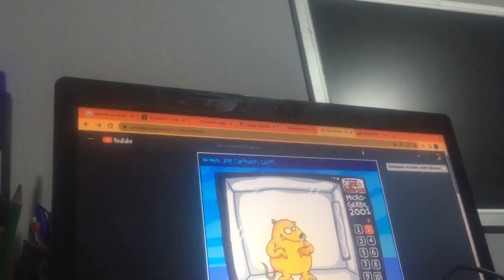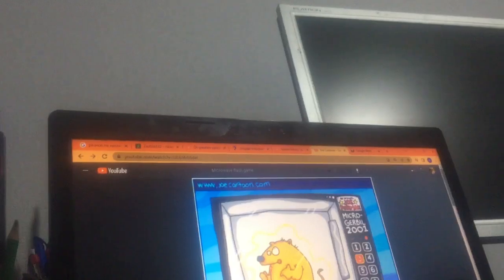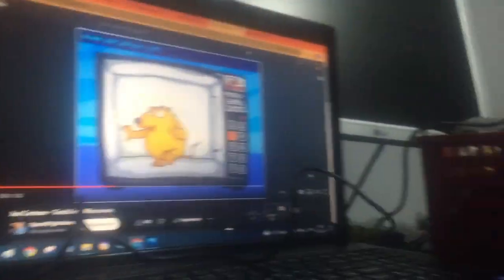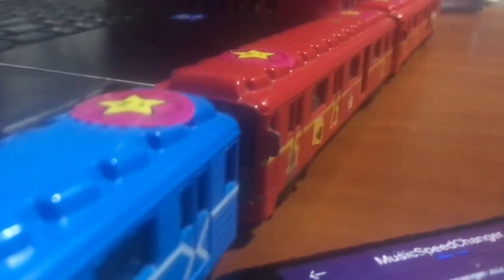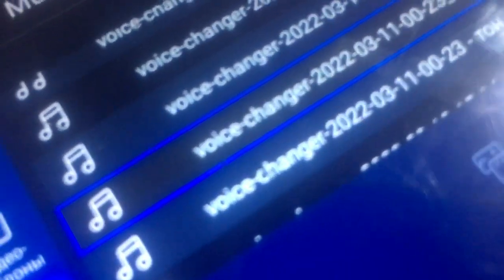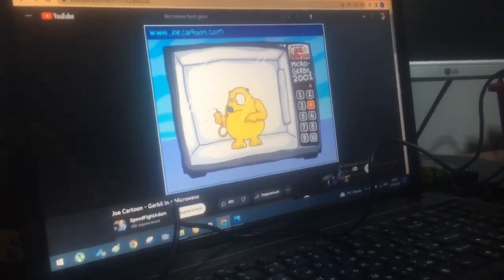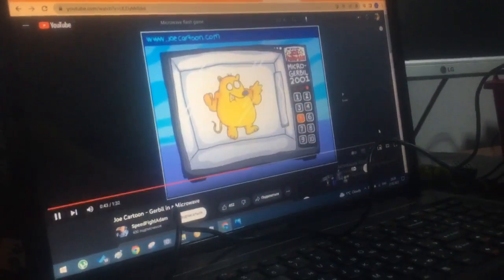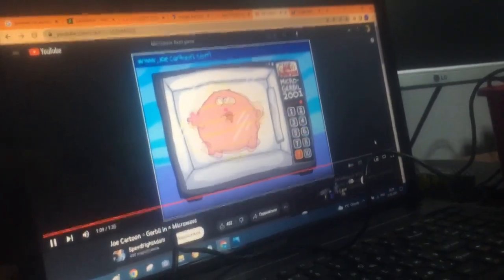That Flash Game Me and @stephanieladd remember on March 2022